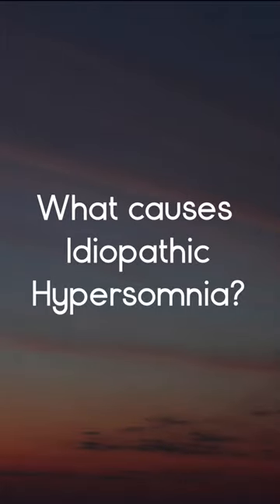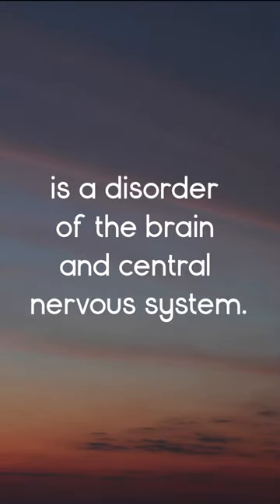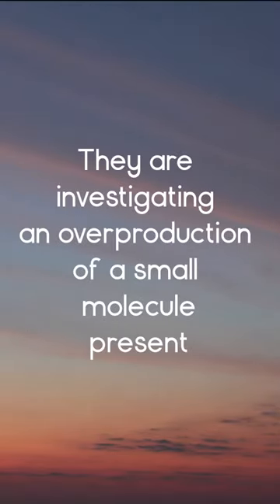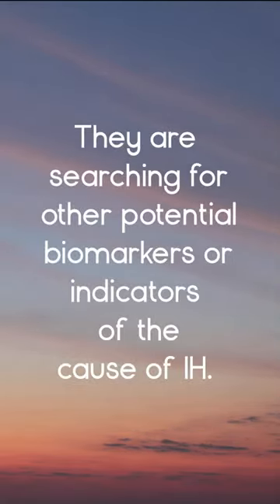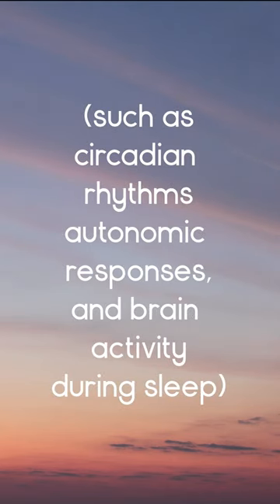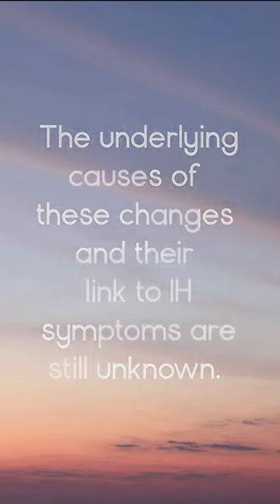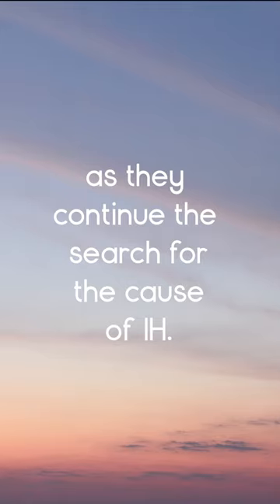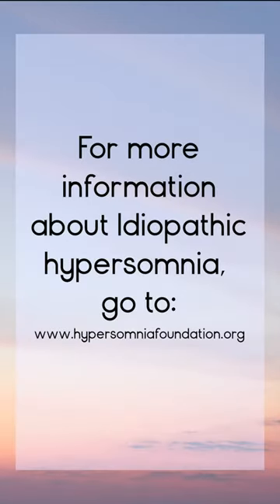What Causes Idiopathic Hypersomnia?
Learn more about IH at hypersomniafoundation.org!